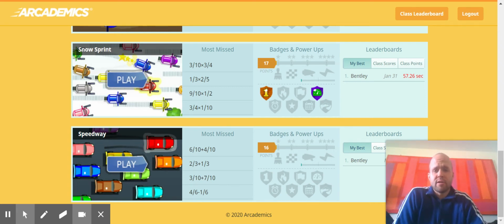Arcademics Plus - Home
Mr. B plays Speedway at arcademics.com